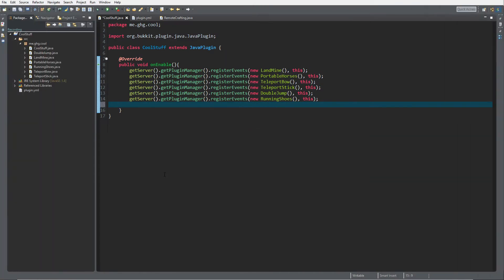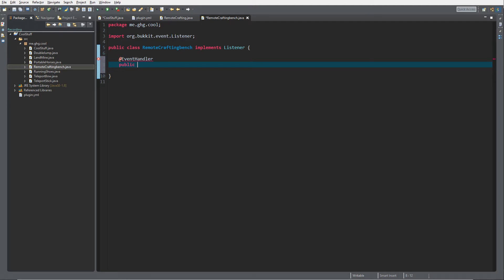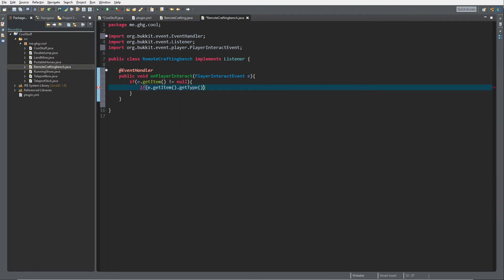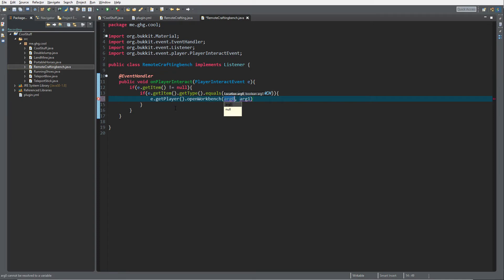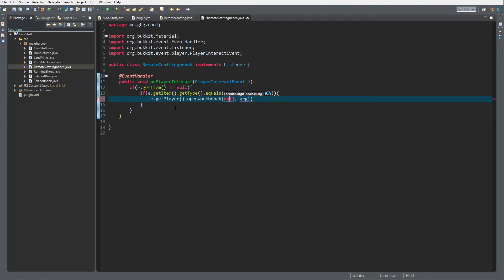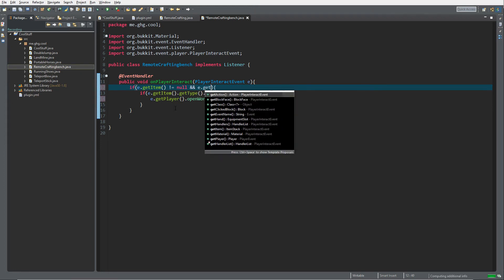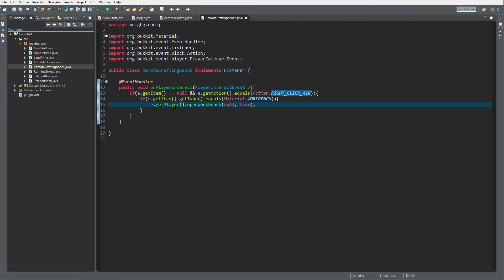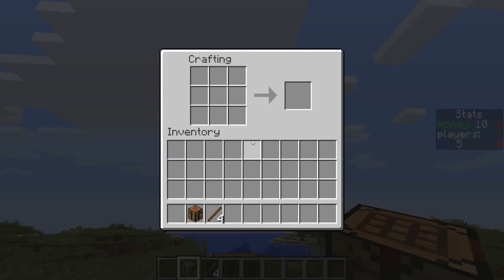Minecraft Bukkit/Spigot Plugin Tutorial #32: Remote Crafting